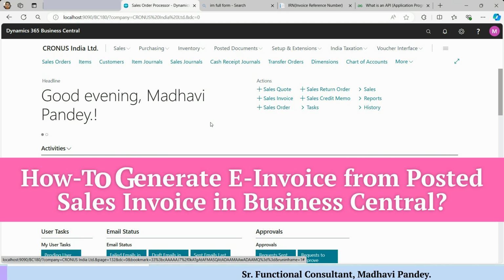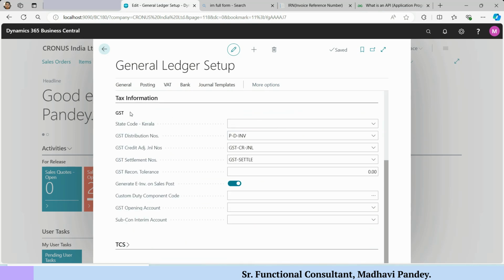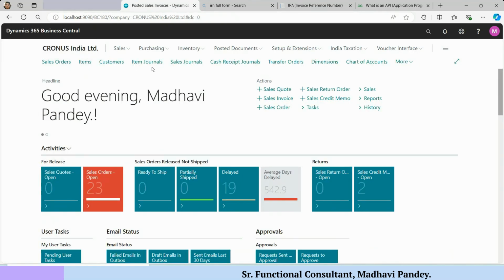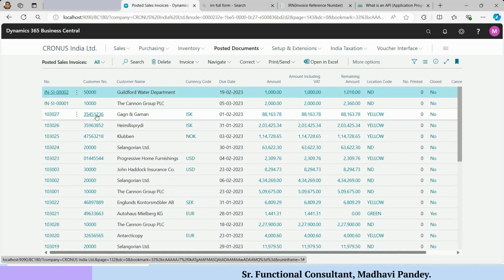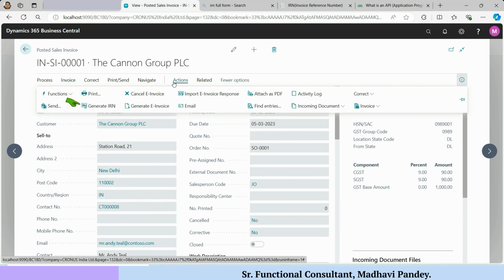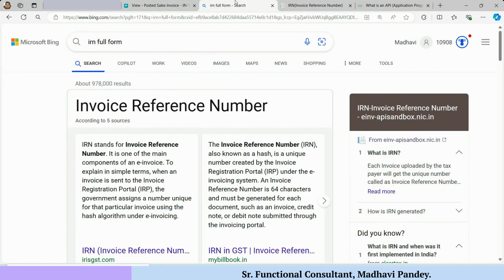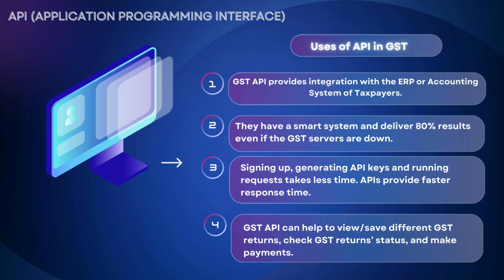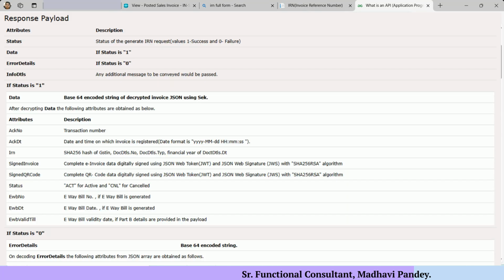Generate E-Invoice from Sales Invoice | API Integration-Automation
💁Sales E-Invoicing under GST Regime (System): It refers to the process of issuing, transmitting, and receiving invoices in a digital format.
Unlike traditional paper invoices, digital invoices are created, sent, and received Electronically, eliminating the need for manual handling and reducing the risk of errors.
💁This Process is for Registered Customers/Dealers/Merchants/Suppliers/Buyers/Sellers etc.
💁Generate E-Invoice from Posted Sales Invoice : -
➡️Watch the Video and follow the shared steps.
🚀Hint: This E-Invoice feature will applicable only on GST Invoice.
Here, in E-Invoice terminology, E = Electronic (Digital or Online).
💁Generate E-Invoice via Creating New Sales Invoice -
➡️To Send an Electronic Sales Invoice in Business Central, we need to
✅1️⃣ Choose the Sales Invoices icon.
✅2️⃣ Create a New Sales Invoice.
✅3️⃣ Choose the Post and Send action when the Sales Invoice is ready to be invoiced.
💁Business Central has an integrated link with eConnect to send and receive e-invoices.
The Indian Localization of Business Central includes an E-Invoice feature.
You can sign your invoices using a digital certificate and receive notifications about the status of your invoices.
💁About the API in Sales E-Invoicing Case:
This API is used for registering the invoice and getting the Invoice Registration Number (IRN).
The request payload has to be as per the schema specified below the details of the requests and responses are explained.
Validations -
1. E-Invoice request JSON data has to be validated as per the e-Invoice JSON Schema given in the portal.
2. The following fields should have one of the values given in the master codes
     Type of Transaction
     Category of Transaction
     Document Type
3. The Document Date should be less than or equal to current date.
4. The following types of document are only considered for the generation of IRN.
     Invoice
     Debit Note
     Credit Note
5. E-Invoice request should be made only for the following category of transactions
    Business to Business(B2B) invoices
    Business to Government (B2G) invoices
    Business to Export invoices
    Reverse Charges invoices
    Supplies through e-Commerce Operator etc.

➡️Note: API integration is a chargeable service, so think seriously, and then proceed for this.

This platform has been designed to provide easy solution via Freelancing on those issues which are related to Dynamics ERPs. It also includes Vlogging, Discussion on Concept based Scenarios, Online/On-Remote Short Solution for Pre & Post implementation of ERP Software. We are providing Support Services & Suggestion after Post-Implementation (on pre-payment basis).
Here, using this platform, I am trying to provide a solution to support related issues.
To Read the Short-Blog related to Navision & Business Central, visit the Short-Blog Section of the Website.